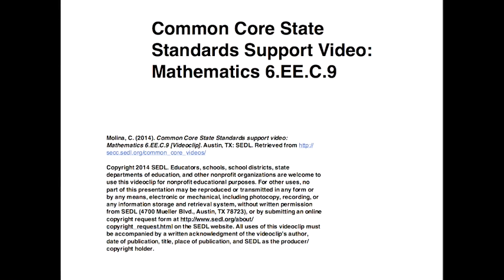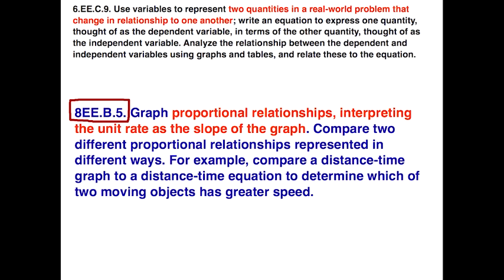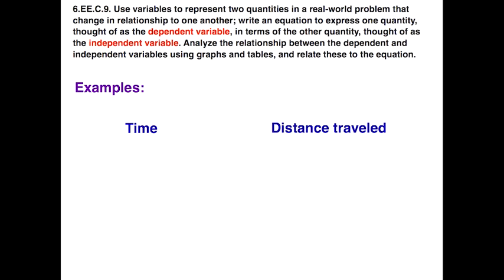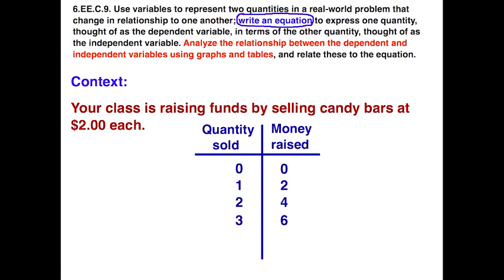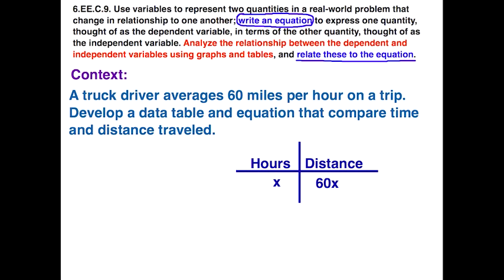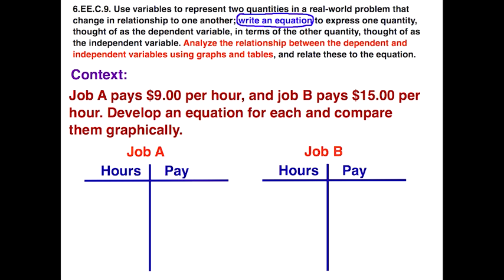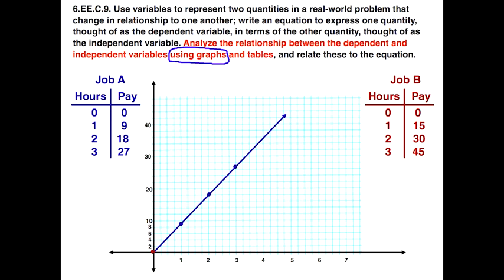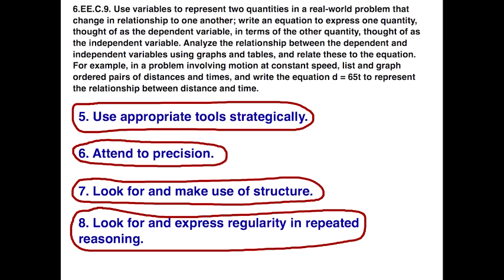6.EE.C.9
Common Core State Standards mathematics video